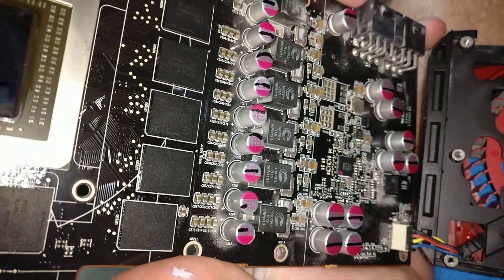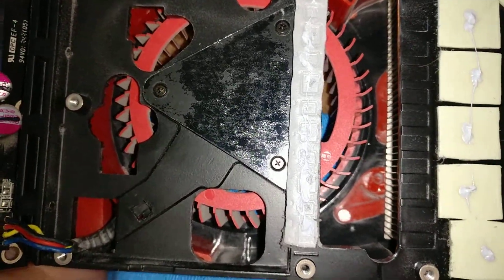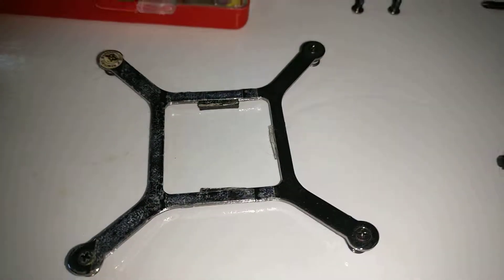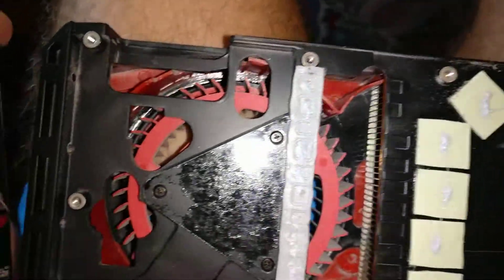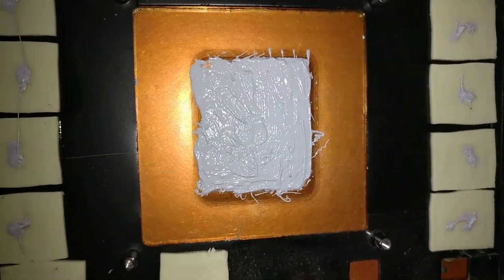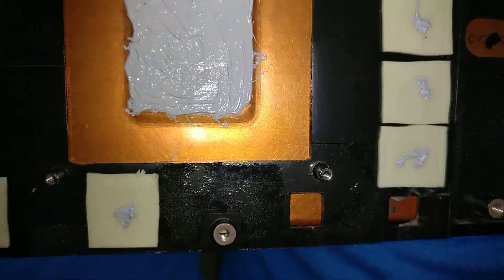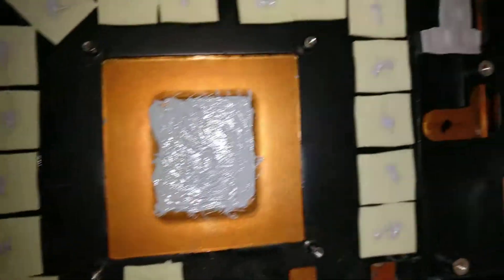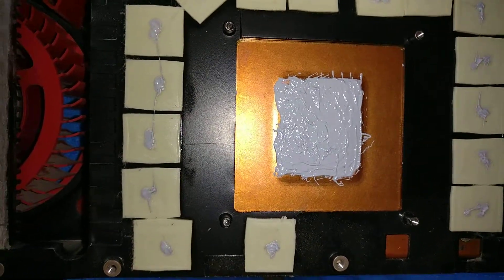R9 290x Reference-Design: Changing the Thermal Compound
Just wanted to give a quick insight into the process of changing the thermal paste on the HOT AMD card.

Runs cool and stable now at lower fan speeds! Can recommend the MX-2 paste for that. It is not conductive!